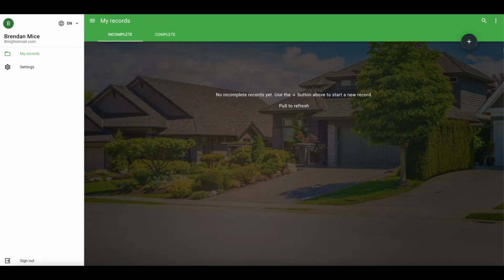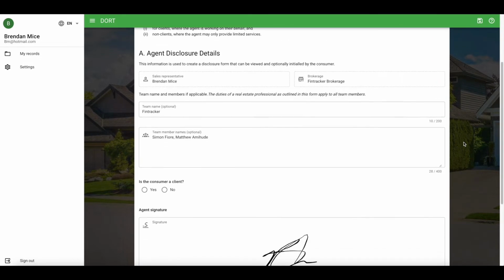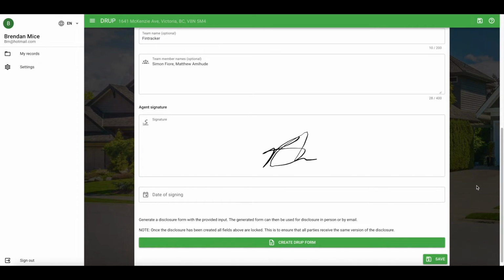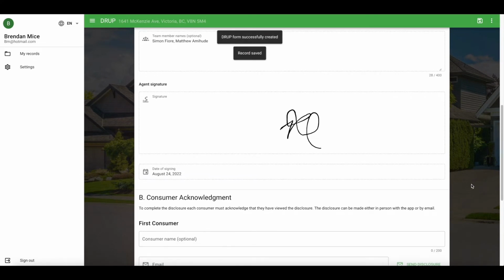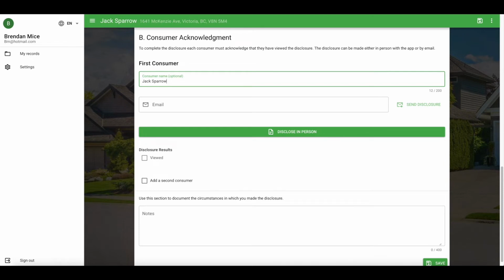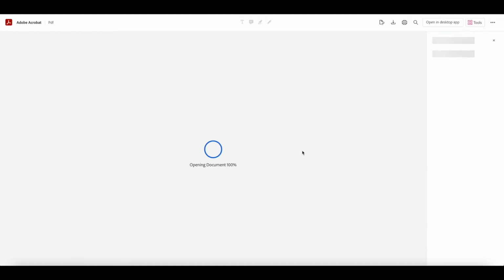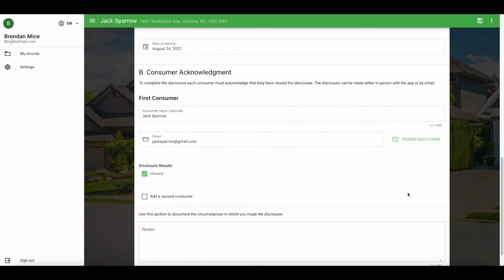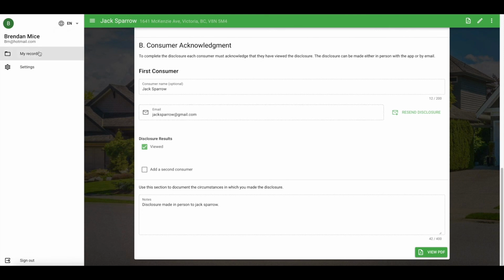Fintracker 2.0 - BC Disclosure Forms (DORT, DRUP, DRET)